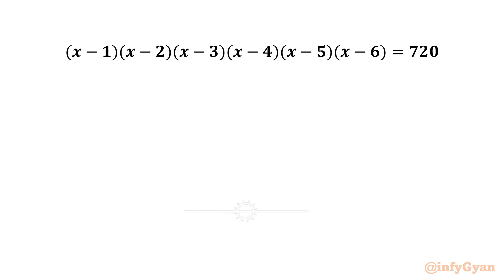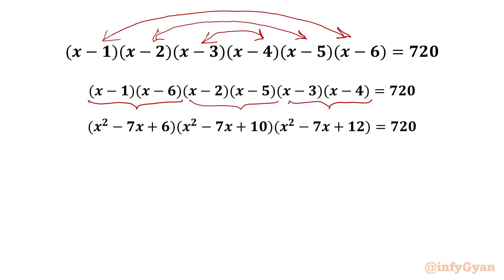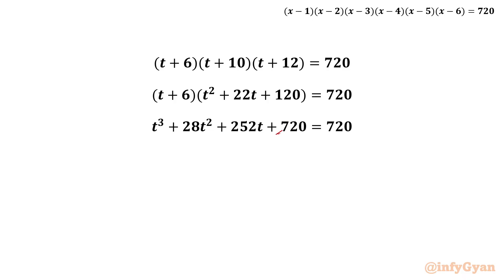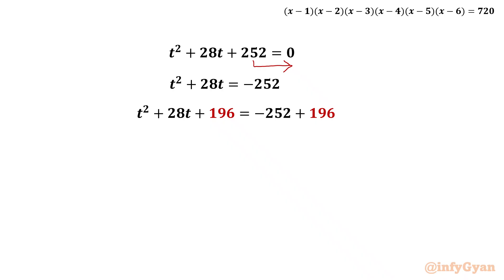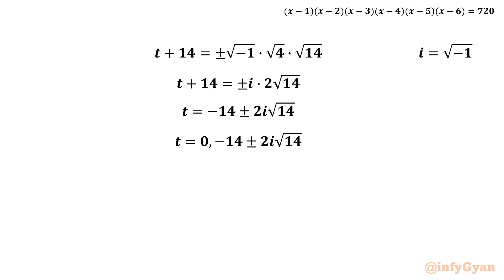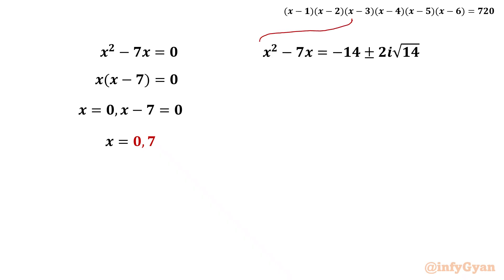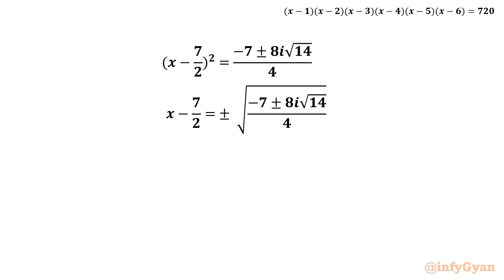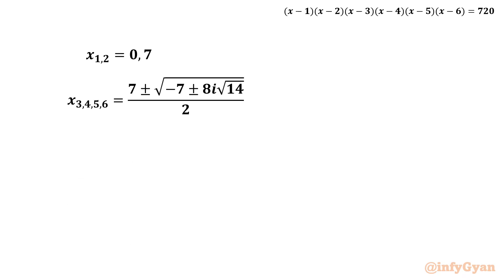A Competitive Math Challenge | Can You Crack This?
Hello My dear family I hope you all are well if you like this video about "A Competitive Math Challenge | Can You Crack This?" then please do subscribe our channel for more mathematical problems, tips and tricks.

Get ready to ace your Math Olympiad with this ultimate hexic equations! Learn the tips and tricks to solve these challenging problems quickly and efficiently. Perfect for students preparing for competitive exams and anyone looking to sharpen their math skills. Don't miss out on these essential strategies!

🔍 In this video, you'll learn:

Strategies to approach challenging Hexic equations.
Step-by-step solutions explained with clarity.
Tips and tricks to make algebraic problem-solving feel like a breeze.
Gear up for an enlightening journey into the world of algebraic challenges!